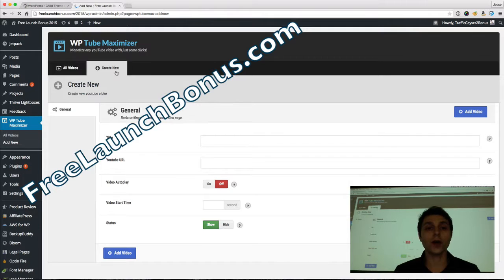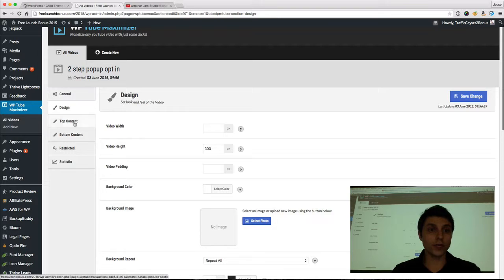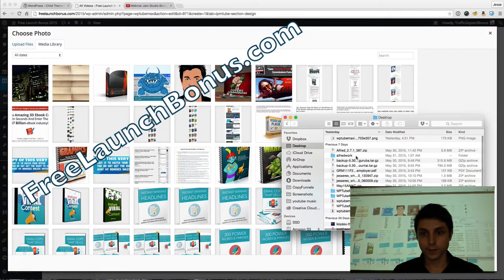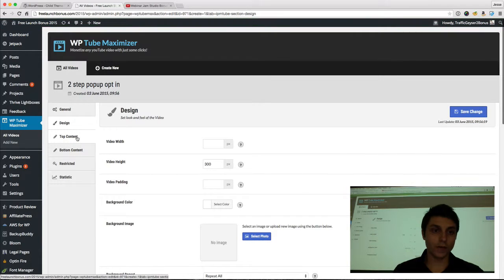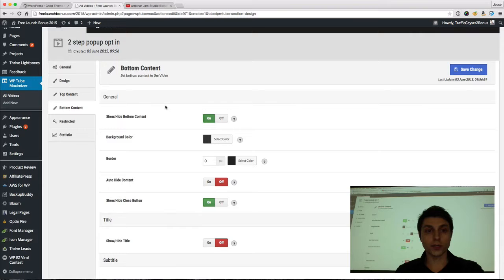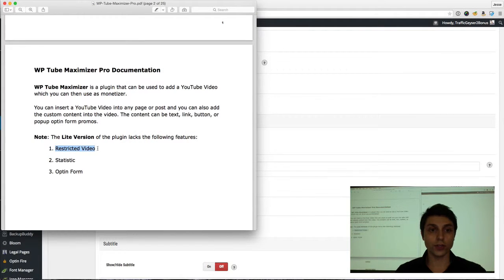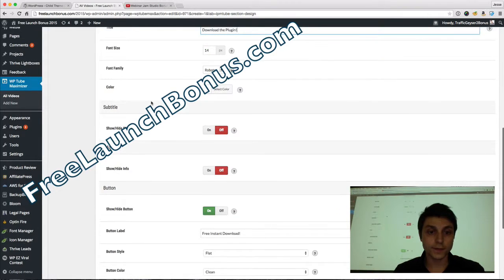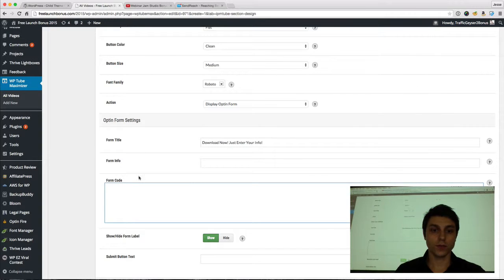Tube Profit Maximizer Free Plugin!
"EyeSlick Bonus" Studio Gear for "Microphones, LED softboxes, and Bluetooth Earbuds"
Tube Profit Maximizer Free Version is available for download FREE when you join my webinar that shows you how to use it... you will also get access to an unbelievable $2 offer to get the premium version.